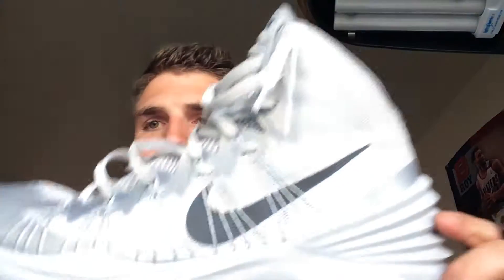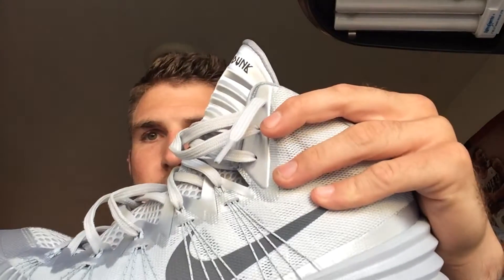2013 hyperdunk reviews